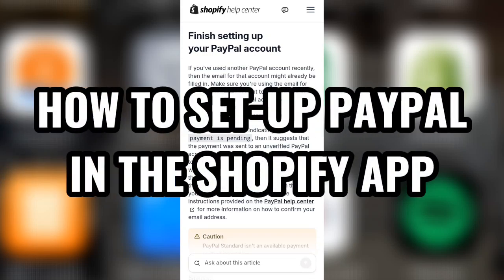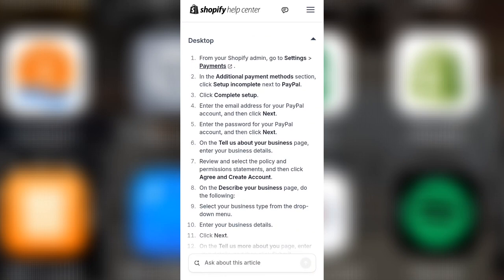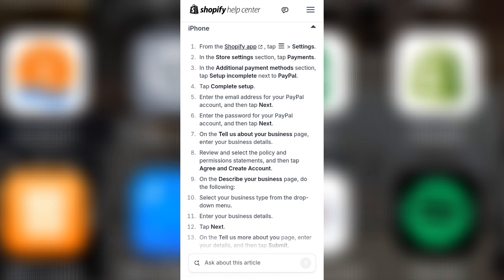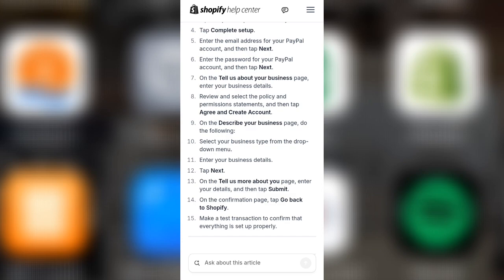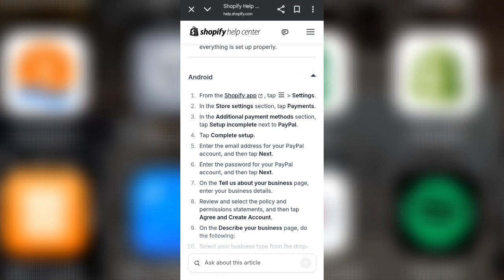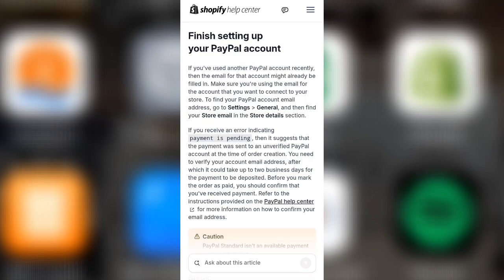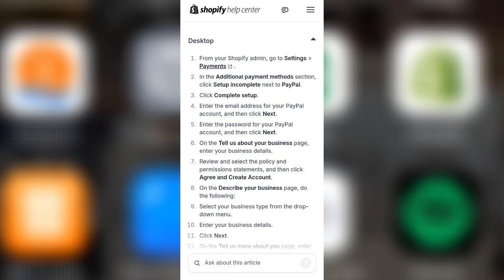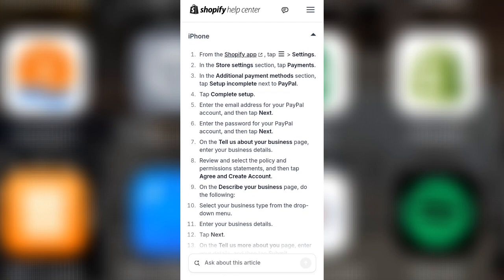NEW! How to Set Up PayPal in the Shopify App (2025) | Link PayPal for Faster Payouts & Checkout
Want to accept PayPal payments on your Shopify store using only your phone? In this step-by-step 2025 tutorial, I’ll show you how to set up PayPal in the Shopify app so you can start getting paid faster and offer your customers a trusted payment method. Whether you're a beginner or already selling, this guide makes PayPal setup easy and mobile-friendly.

⏳ Timestamps & Video Chapters:
0:00 Intro – Why Add PayPal to Shopify in 2025
0:22 Step-by-Step: Set Up PayPal in Shopify Mobile App
0:40 How to Log In and Authorize PayPal Access
1:00 Testing PayPal Payments at Checkout
1:10 Final Tips for Smooth Transactions and Payouts

✅ Give customers a secure, familiar way to pay
✅ Avoid setup issues and connect correctly the first time
✅ Ideal for mobile-first sellers and beginners in 2025

✅ Sellers setting up Shopify via mobile app
✅ Anyone wanting fast, trusted payment options
✅ Entrepreneurs looking to streamline online checkout

👍 Found This Setup Tutorial Helpful?
📢 Follow me for more Shopify app walkthroughs, payment integrations, and eCommerce tips in 2025!